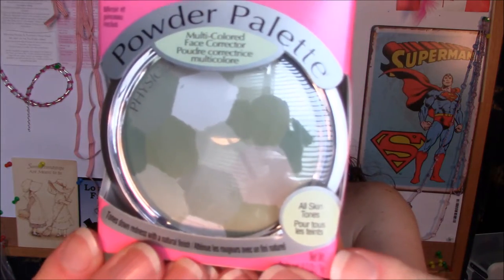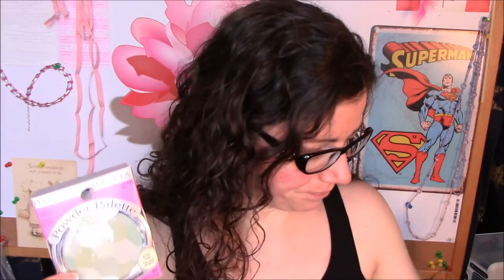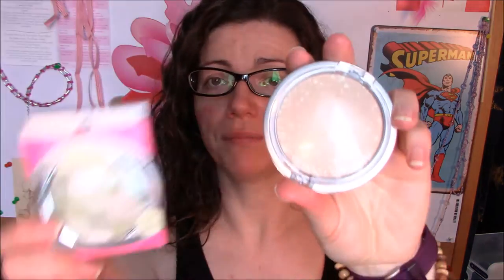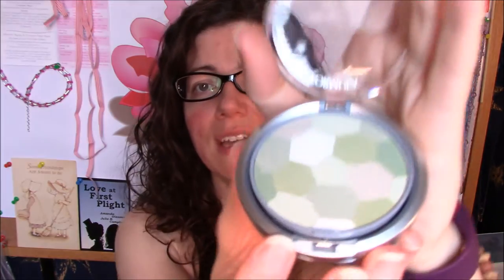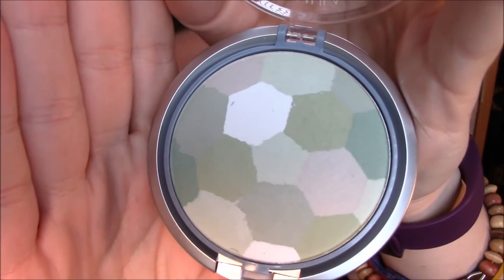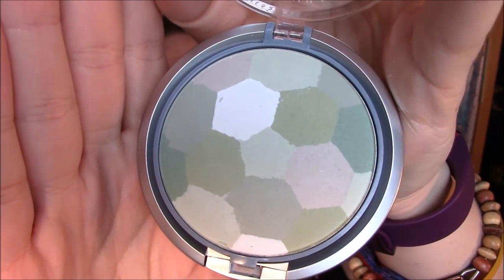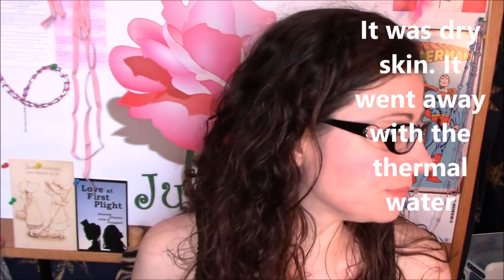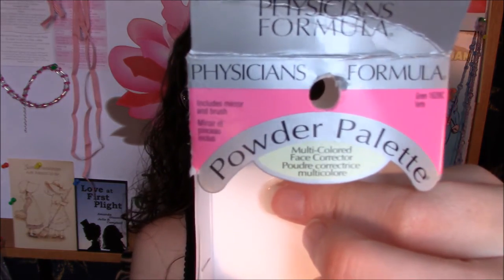Does Physician's Formula Multi-Colored Powder Palette Cover Rosacea? (not sponsored) | Rosy JulieBC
On a day with an allergic reaction and rosacea flush, I decided to see if Physician's Formula Powder Palette Multi-Colored Face Powder would cover the redness. View on a computer or mobile, on the web or through the free Issuu app.